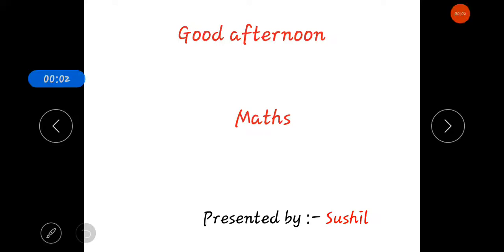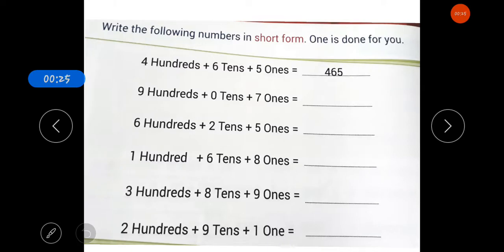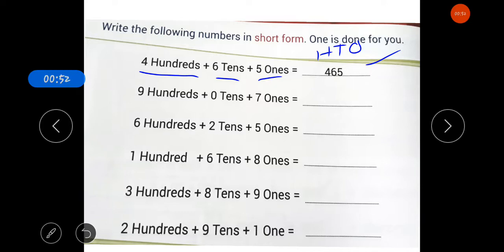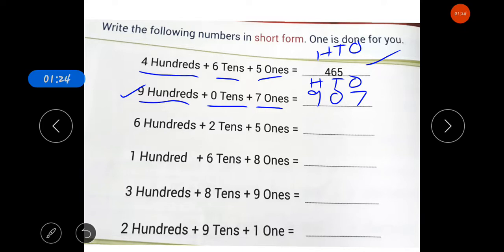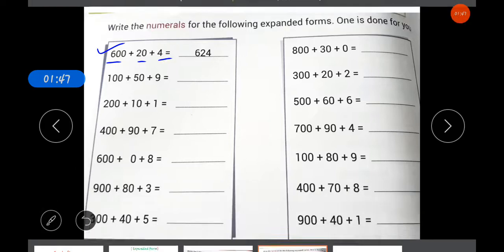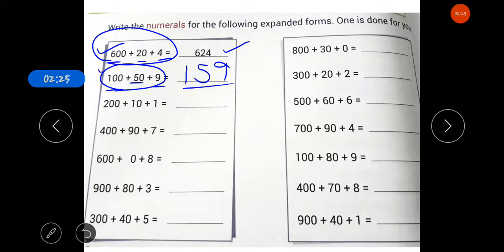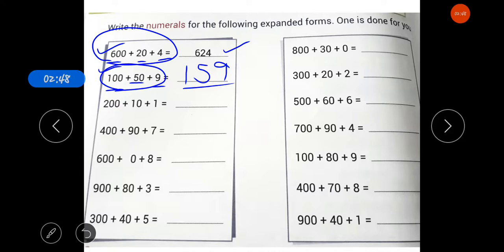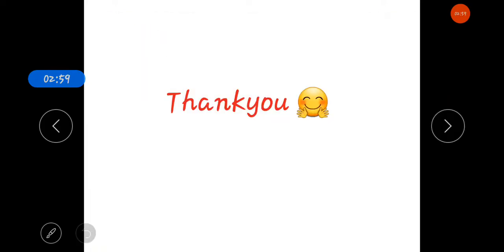Class 2(Maths)- Expanded form worksheet.